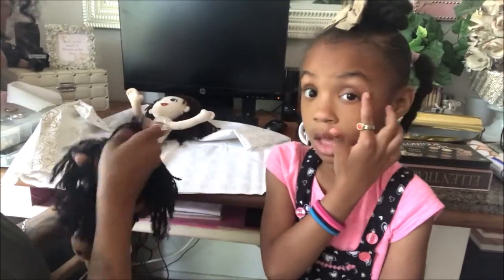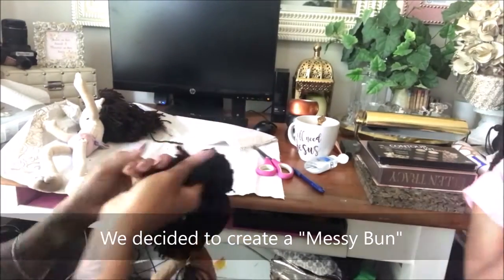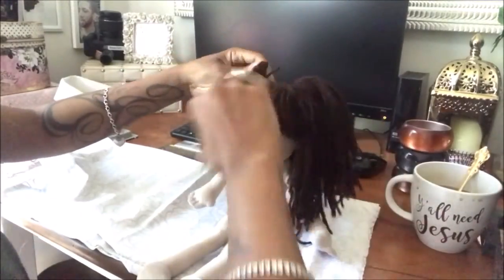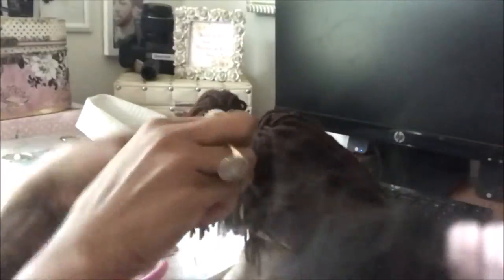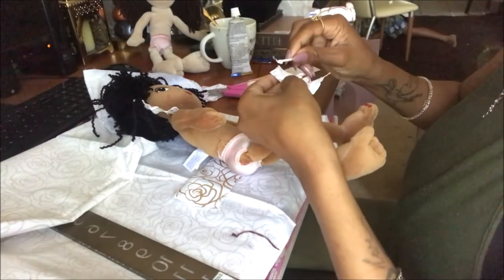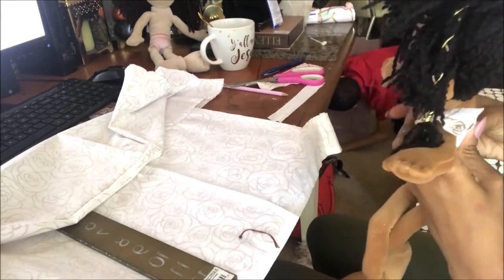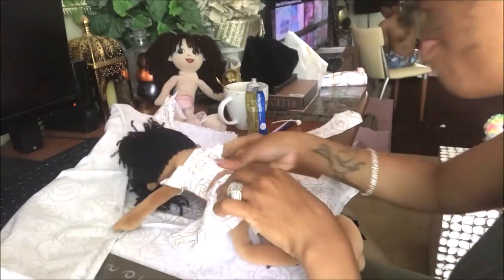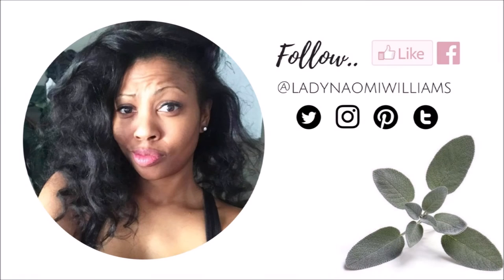ZOEY'S | Dolly Makeovers!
Giving my daughter's little dolls a makeover!

Details
Links
Stats
Joined Nov 16, 2015
994 views

FEATURED CHANNELS

Divine Distinction Church

PRETTY MINIMALIST

JEWEL&GENTS Hair Studio